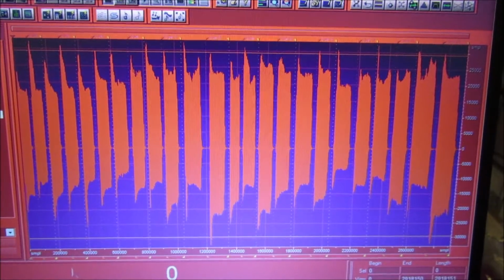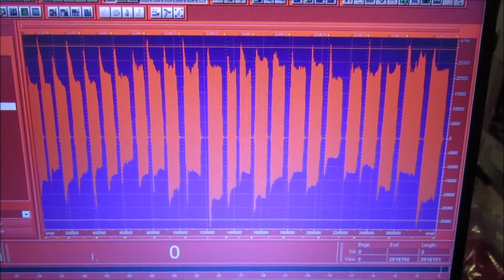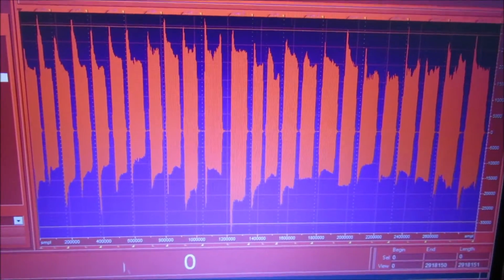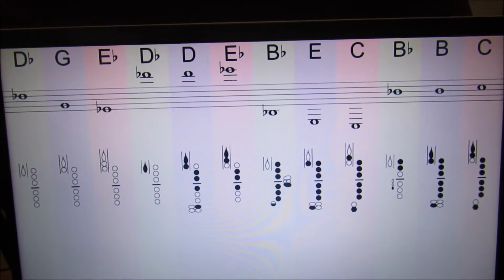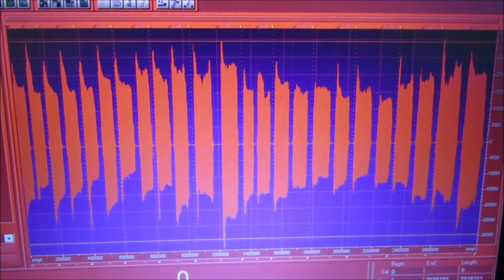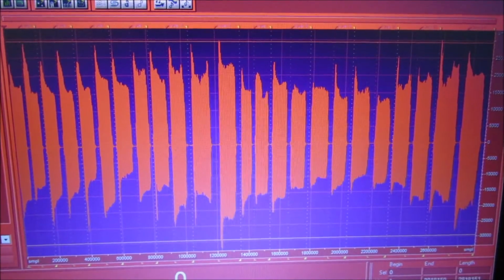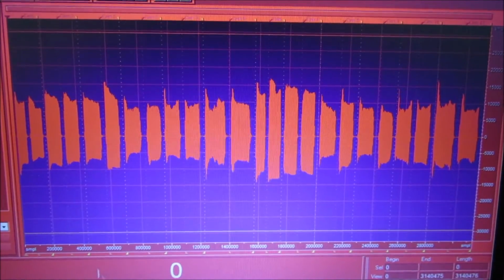Saxophone Family (Plus More) Part 2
What a saxophone would sound like if it has 1.5n+1 harmonics instead of 1n+1 (all) harmonics